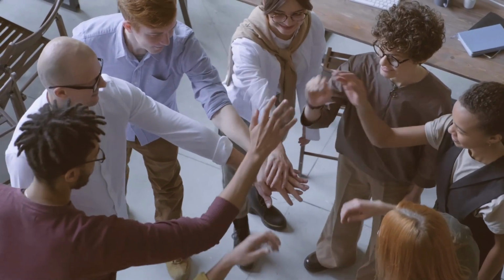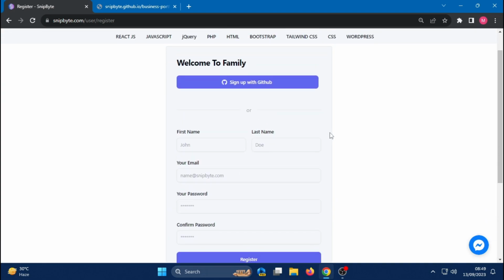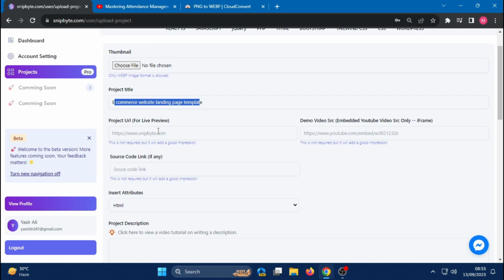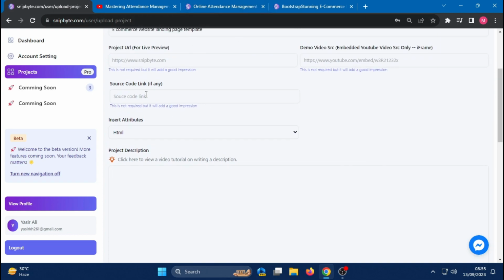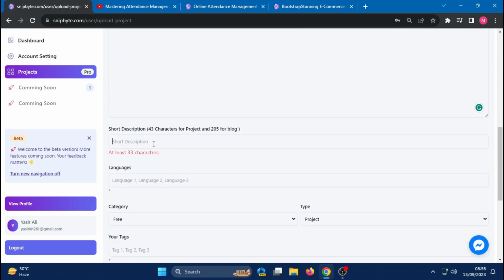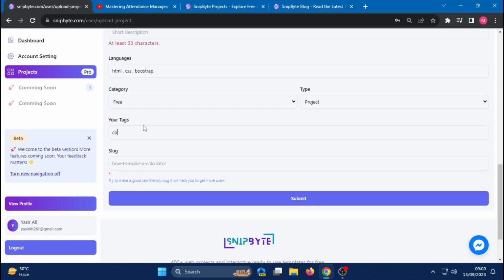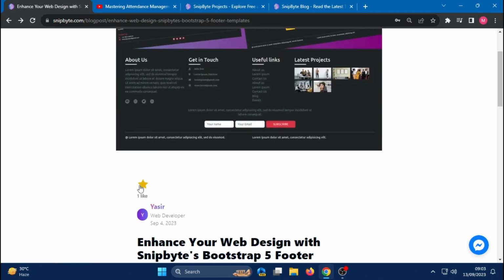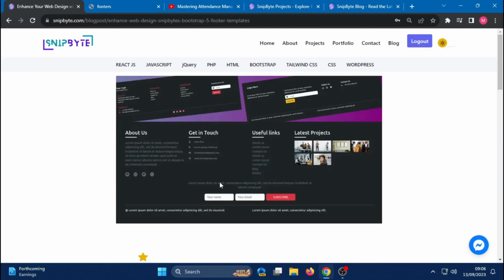From Code to Cash | How to Earn Money on Snipbyte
Welcome, fellow coders, to a world where your passion for programming can lead to more than just lines of code – it can lead to cash in your pocket! We're thrilled to present 'From Code to Cash: How to Earn Money on Snipbyte.'
In this video I will tell you that how you can earn money as a programmer , All you have to do is to upload your coding templates on snipbyte and you will get reward for uploading the projects
If you've ever wondered how to turn your coding skills into a lucrative venture, you're in the right place. Snipbyte isn't just another platform; it's a gateway to unlocking your full coding potential.
In this video, we'll guide you through the process of harnessing your talents and monetizing your projects on Snipbyte. Whether you're a seasoned developer or just starting your coding journey, prepare to embark on a path where your code translates directly into cash.  So if you want to earn money online just dive into the world of snipbyte and you will be able to make money online through coding.